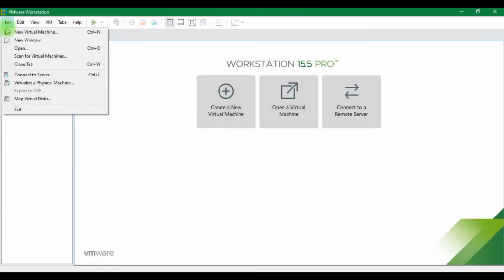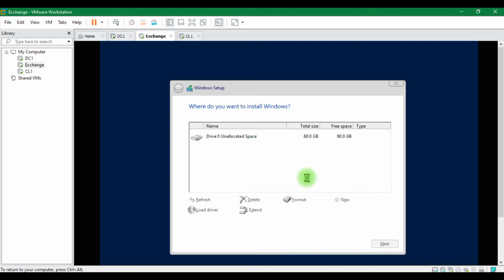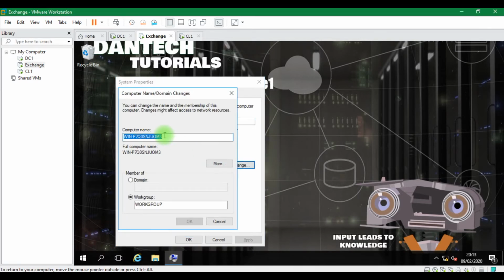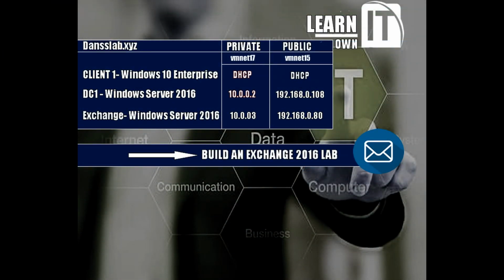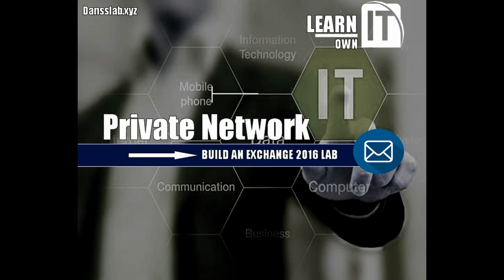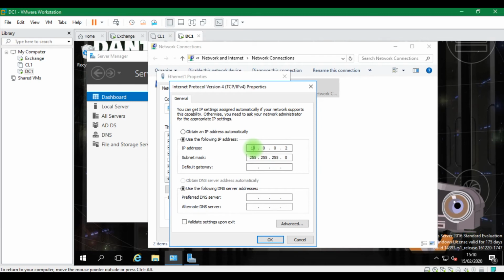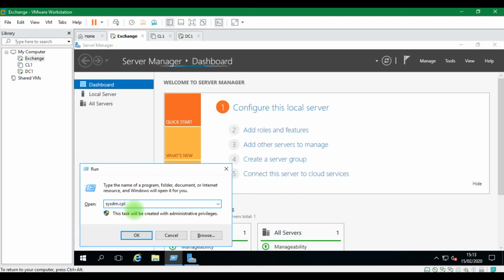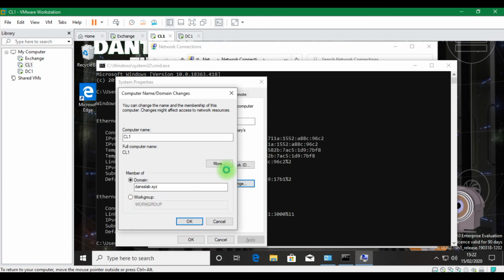Build a Hybrid Exchange 2016 lab. Video 2: Configure Virtual Network and Domain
In the 2nd part of this video series we will be configuring our Virtual Network, installing the operating systems on to our virtual machines and preparing the VM’s for Active Directory domain join.

Exchange 2016 Pre requisites

Run the following command in powershell

Install the below in the order presented

Microsoft Knowledge Base article KB3206632

Microsoft Unified Communications Managed API 4.0, Core Runtime 64-bit

Visual C++ 2013 redistributable package

Virtual PC

Virtualbox

VMWARE